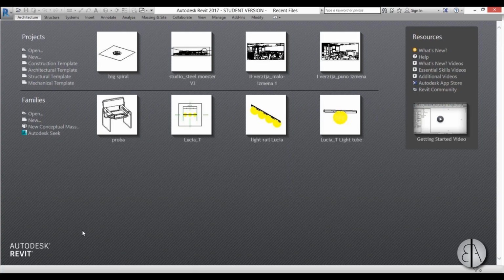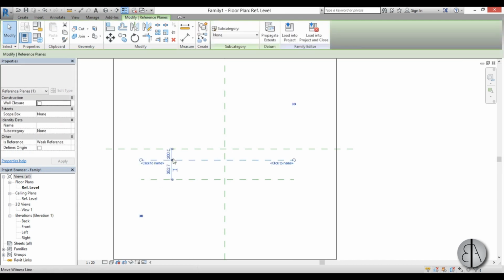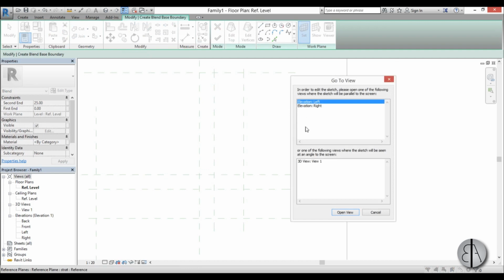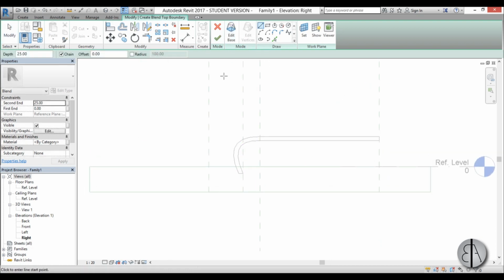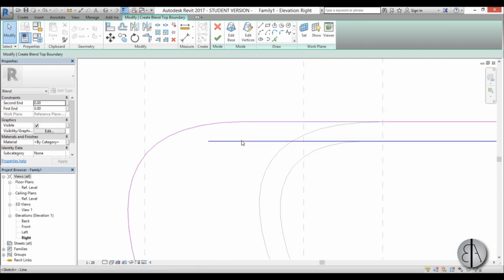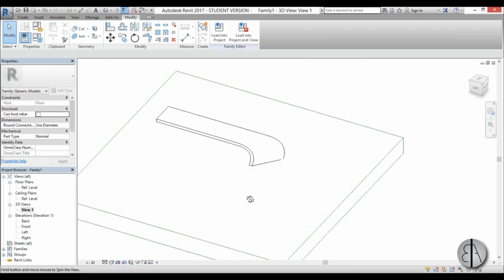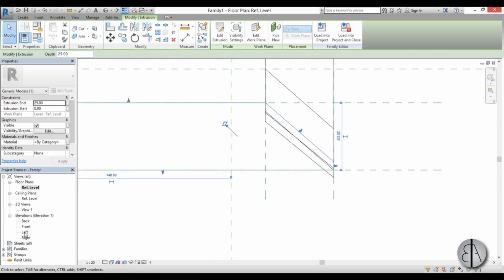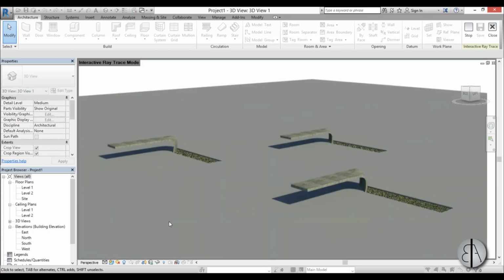Modeling a Peeled Bench in Revit Tutorial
In this tutorial I show you how to create a bench as an Generic floor based family. You can see how to model a blend, an extrusion and a void extrusion. After that the materials are assigned and the family is loaded into a project to be rendered.

Additional Tags: Revit, Architecture, Reference Plane,, Floor,  BIM, Building Information Modeling, Family, Floor based, extrusion, blend, void, bench, Revit City, Revit 2018, Revit Turorials, Revit 2017, Revit Autodesk, Revit Architecture 2017, Revit Array, Render, AutoCAD, How to model in Revit, learn Revit, Revit Biginner tutorial, Revit tutorial for Beginner, Revit MEP, Revit Structure,